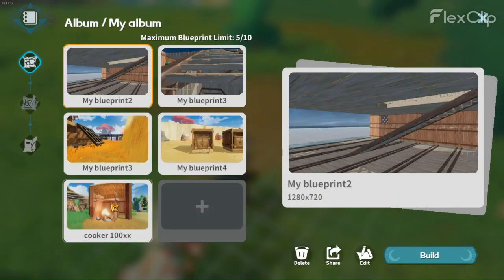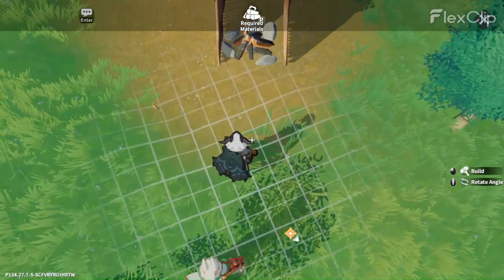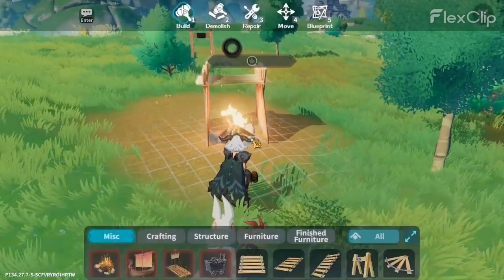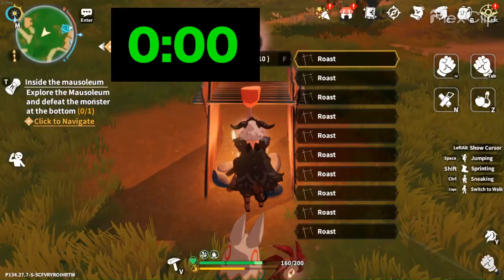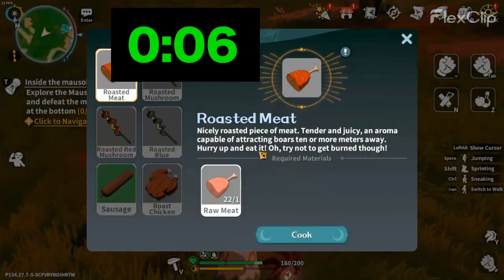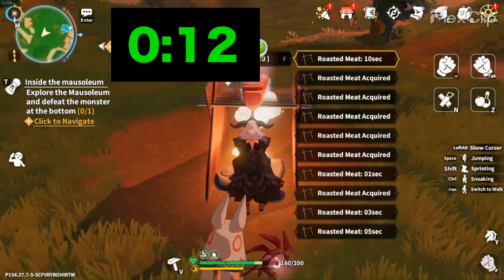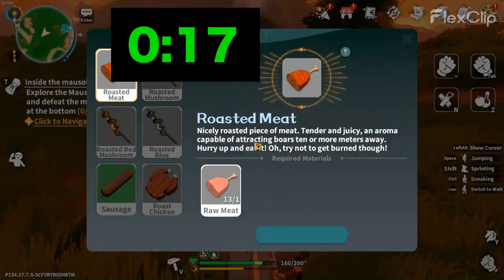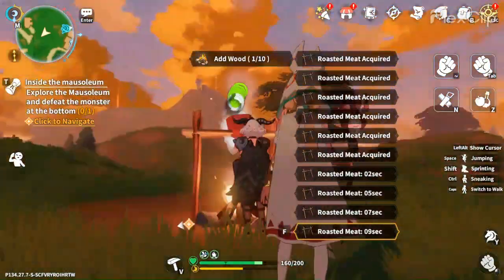how to cook food faster in dawnlands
In this video, you will learn the best methods to cook food faster in Dawnlands, a popular gaming world. Whether you're a beginner or a seasoned player, these tips and tricks will help you speed up your cooking process and get back to adventuring in no time. Don't miss out on this valuable knowledge! Let's make every second count in Dawnlands!

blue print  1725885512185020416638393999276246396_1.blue